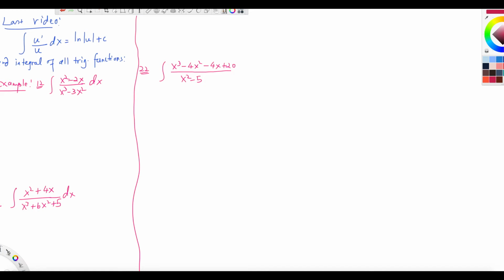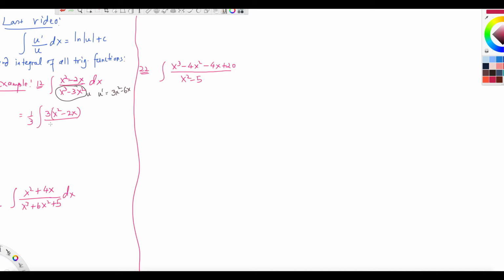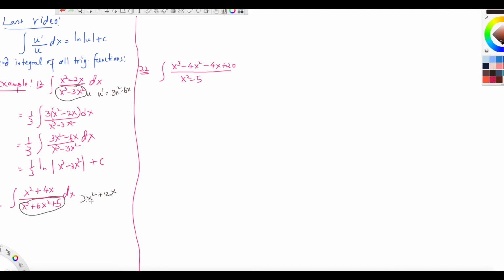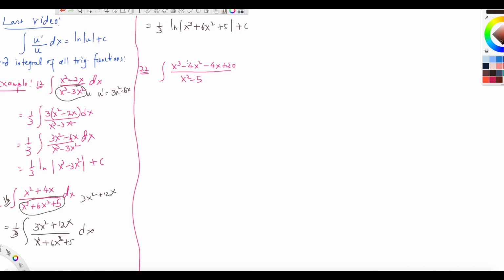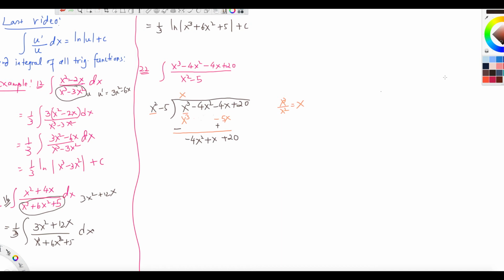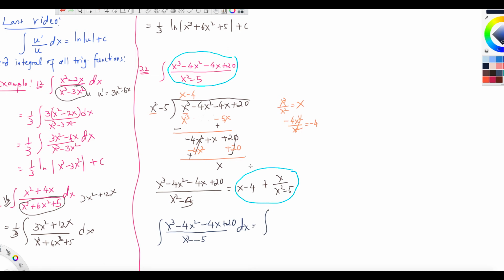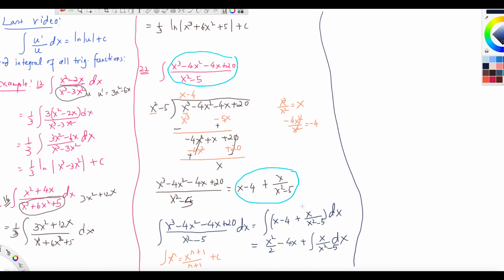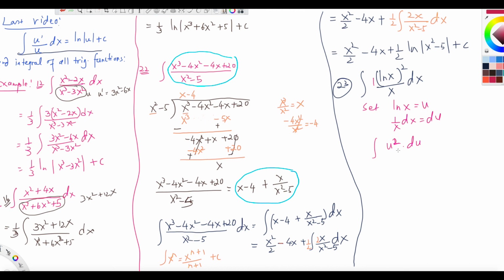Video 3: 5.2 Integral log2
Integration Involving Logarithm 2